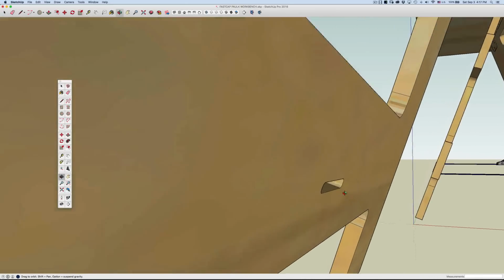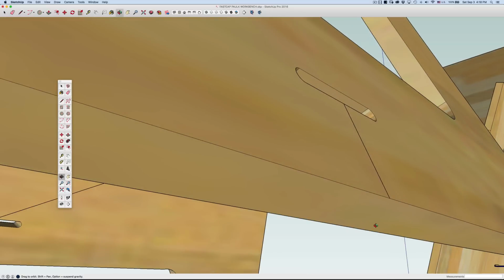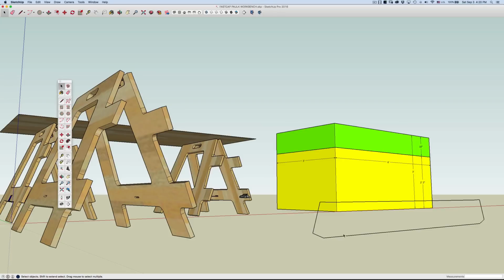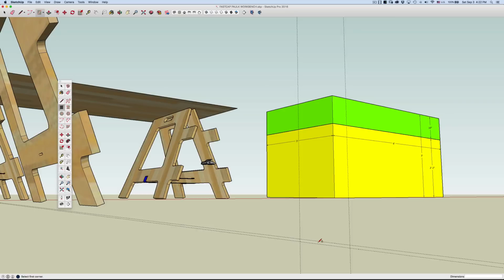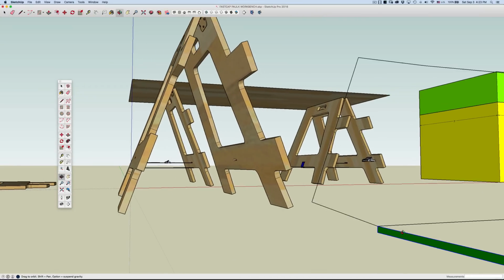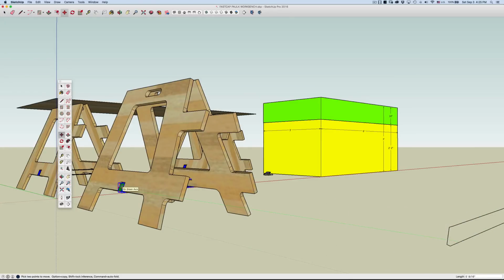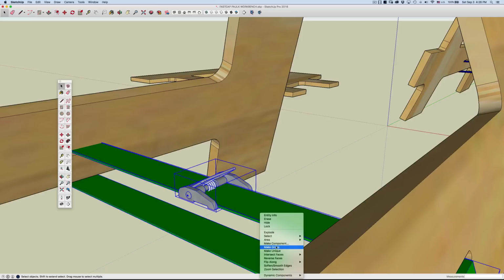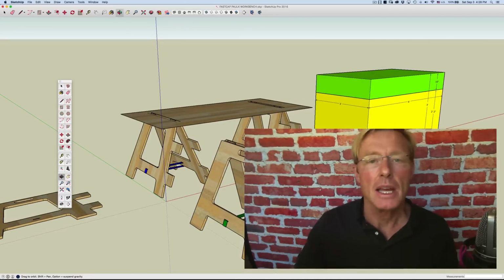SKETCHUP TOOLS "Follow Me"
Ron demonstrates the creative use of the Follow Me tool in SketchUp